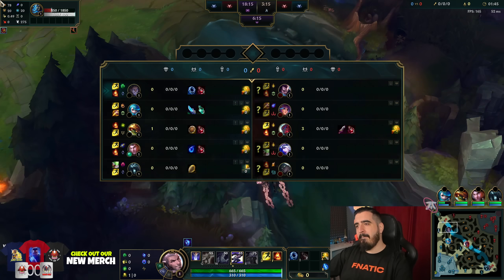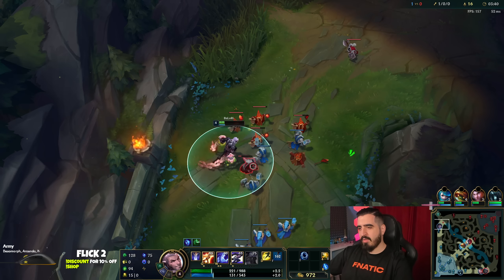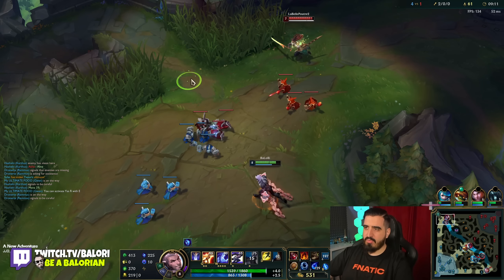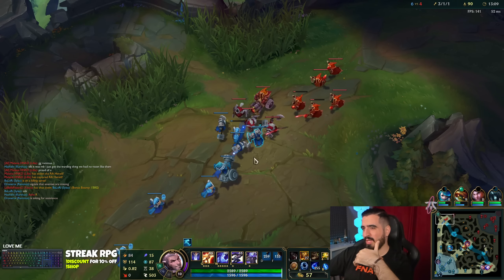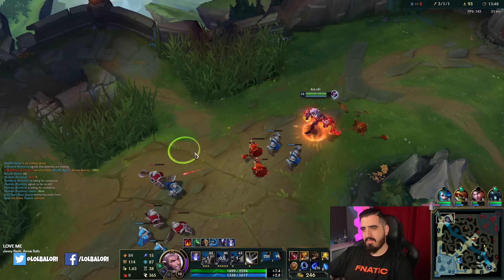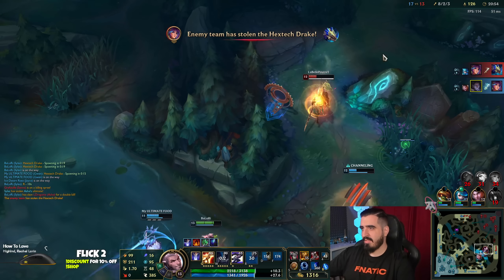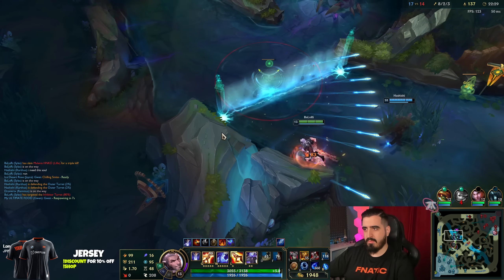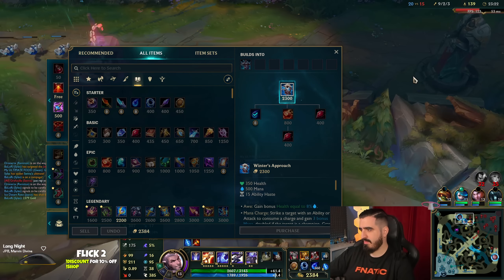My Most BROKEN Immortal Sylas Top Build EVER with 150.000+ TOTAL DMG 🔥 LoL Top Sylas s12 Gameplay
🔥 Help our Community to reach 100.000 Fnatic BaLoRians 🔥

🔶 Want top quality products?

You want the best Season 12 Sylas TOP NEW RUNES Build for TOP/MID/JUNGLE? Then enjoy:
For runes we will be using:
Resolve + Sorcery
For Resolve:
- Grasp (Bonus Heal, Dmg and max HP per use)
- Demolish (Bonus dmg to towers)
- Second wind (Bonus regeneration while fighting that together with doran's shield will make you a monster)
- Revitalize (Bonus 5%-15% HEALS and SHIELDS)
For Sorcery:
- Manaflow (Bonus mana and mana regaineration
- Transcendence (Bonus ability haste and Q-W-E CDR after each kill/assist)
Also you will get for:
OFFENSE: Ability haste
FLEX: Armor/MR
DEFENSE: Armor/MR
This runes will give you everything you need for Sylas to do insane damage
Full Sylas s12 Items build: Sunfire, Winter's approach, MR Boots/Armor Boots, Spirit Visage, Demonic Embrace, warmogs and Elixir of Sorcery!

Immortal Sylas vs Yasuo TOP Lane Build Game with fans Season 12 Gameplay League of Legends

And as you may know I’m also part of the official League
Partner Program with Riot Games. You can read about the program